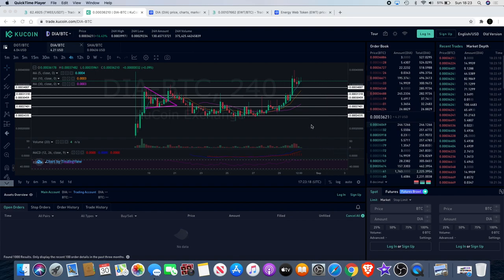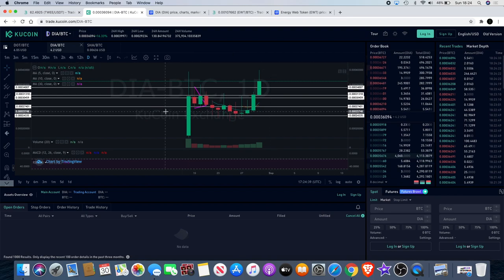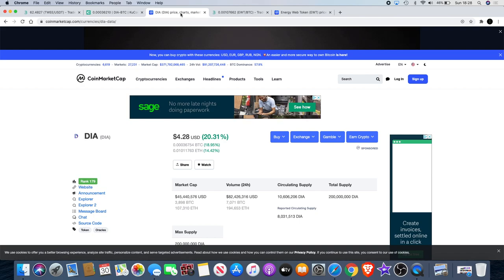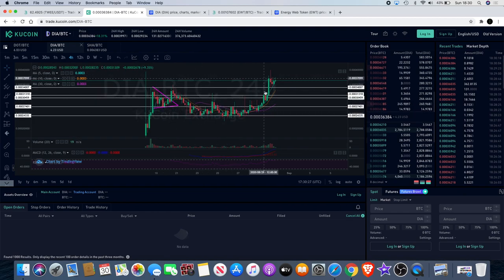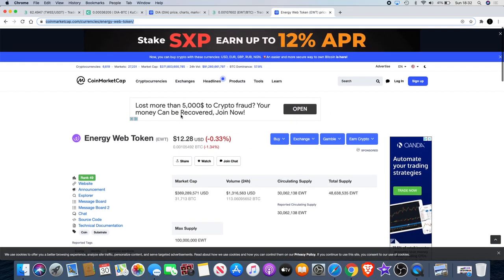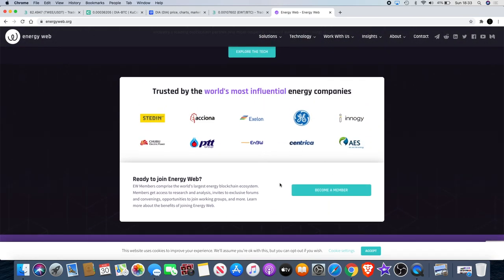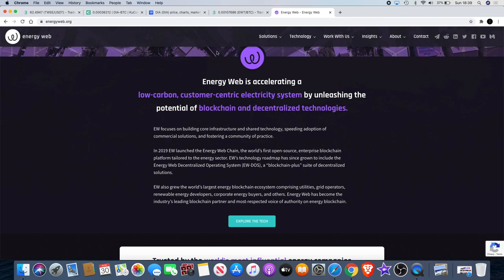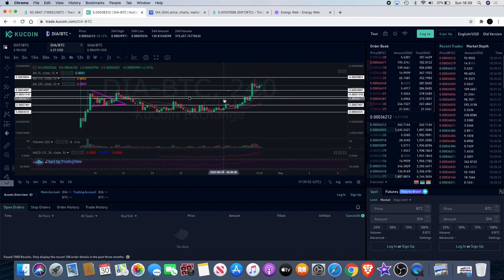DIA Breaking Out | EWT Energy Web Token BULLISH Long Term Hold?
DIA (Decentralised Information Asset) seems to have broken out and could see some more potential upside after a smooth recovery on Kucoin. DIA is an open-source oracle for DeFi. Also in this video we look at Energy Web Token (EWT) which is rumoured to have connections to Tesla? This one is definitely bullish for a lot of investors but what exactly is it? Energy Web Token is the native token of the Energy Web Chain, a public, Proof-of-Authority Ethereum Virtual Machine blockchain specifically designed to support enterprise-grade applications in the energy sector. The Energy Web Chain is operated and governed by over 25 Validator nodes from 15 countries, including utilities, grid operators, and startups. In addition to its native token, the EW Chain supports all ERC standards. The Energy Web Chain was launched in June 2019 by Energy Web Foundation - a global nonprofit unleashing blockchain's potential in the energy sector - and its global consortium of Members that includes upstream energy companies, utilities, grid operators, software developers, and technology vendors.

I do not expect them, but donations are always accepted and appreciated:
My addresses -
BTC: 3A9EcsoaZQquiu4uVGQojXbE84VHGrDnp8
ETH: 0x789315ae0c3f32ae6a4a38c01dac4054282fbf61